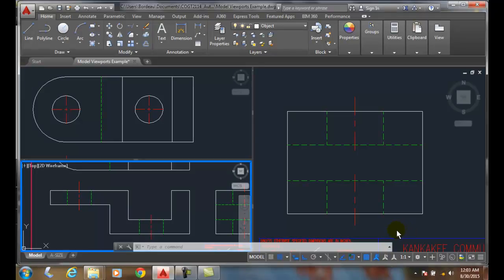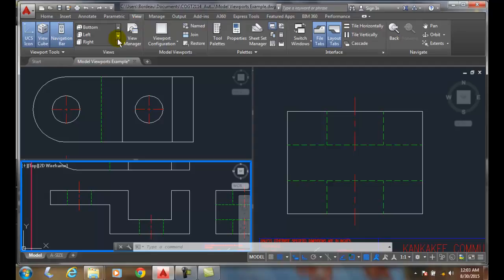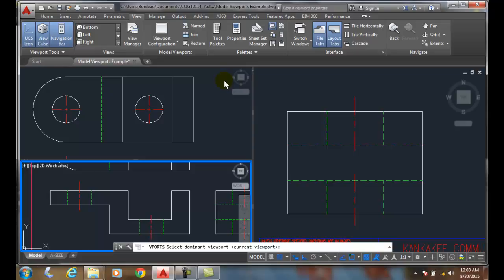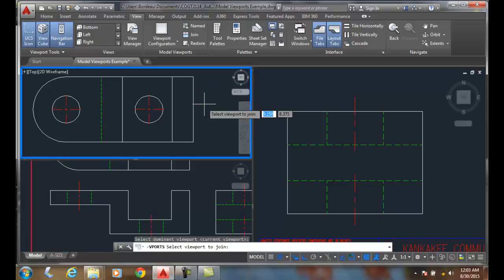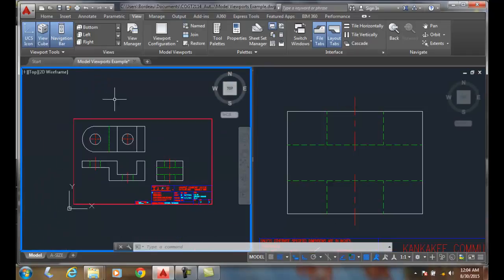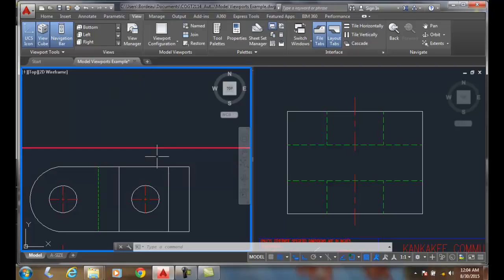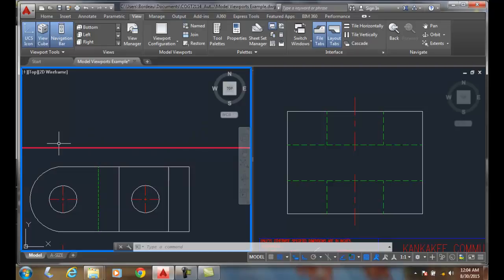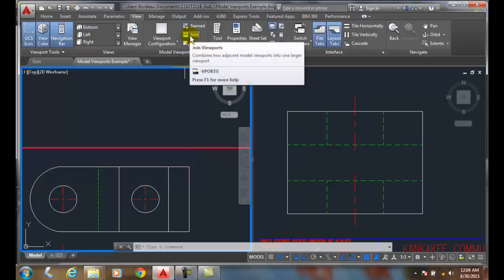AutoCAD I 06-25 Joining Model Viewports